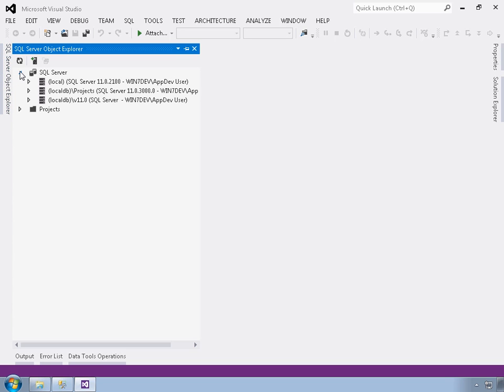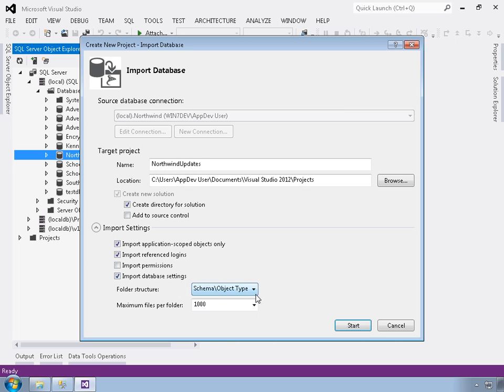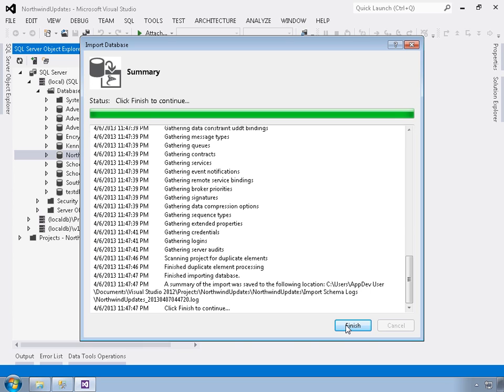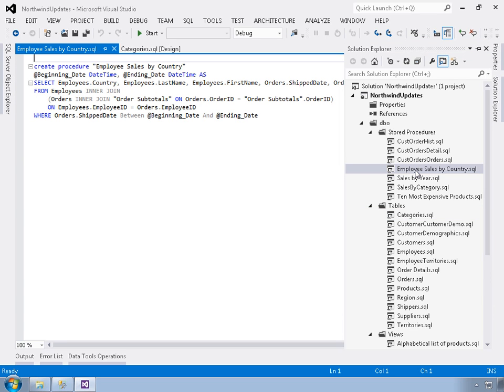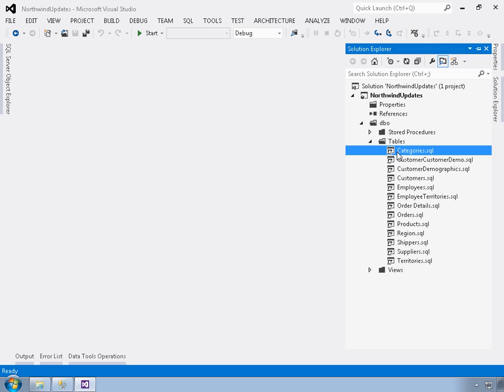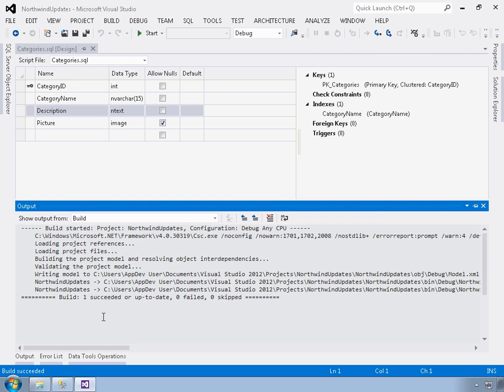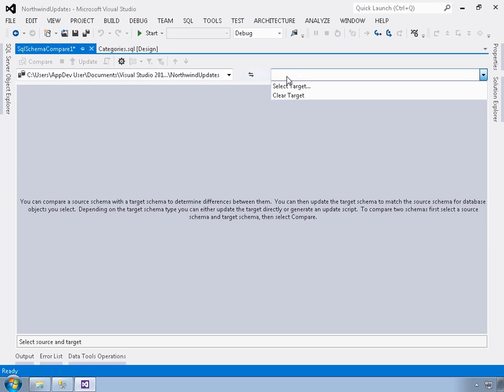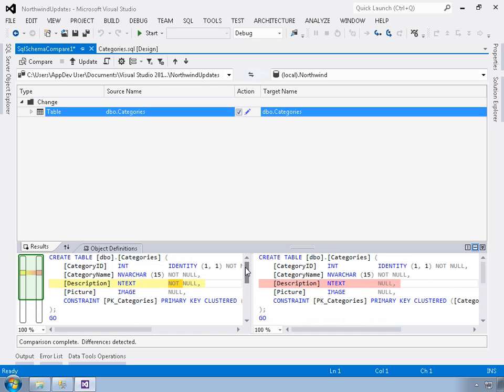SQL 2014 Developer, Part 07 Design and Deployment Player LearnNowOnline 8